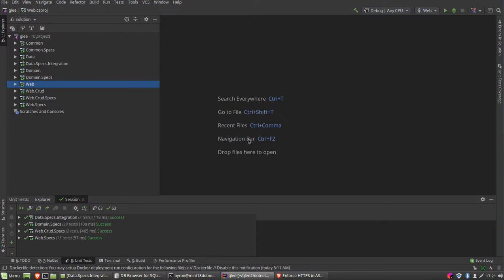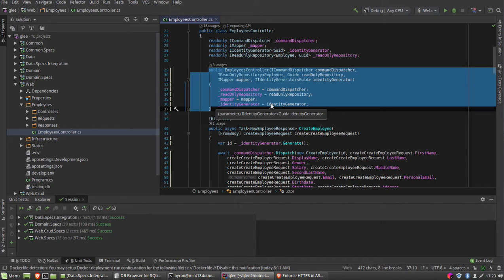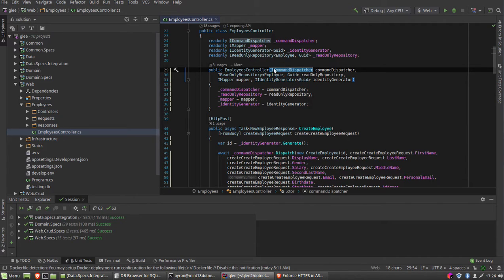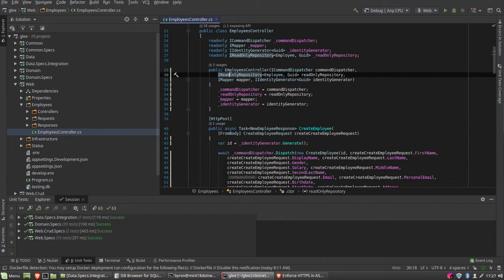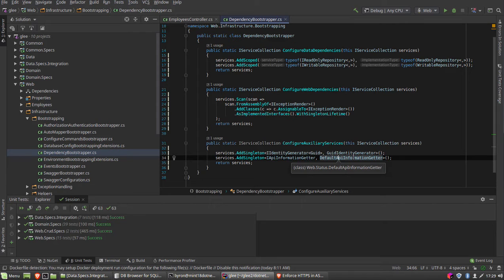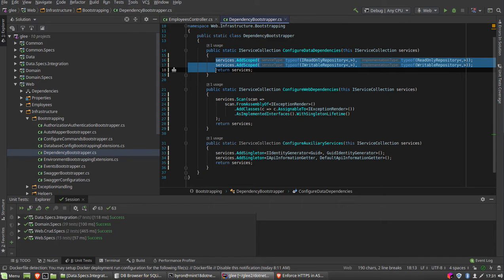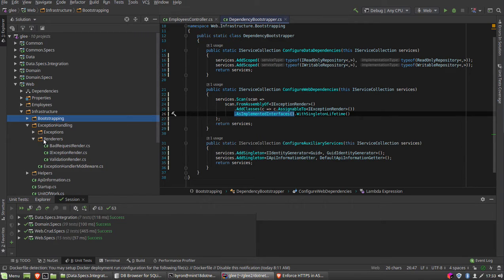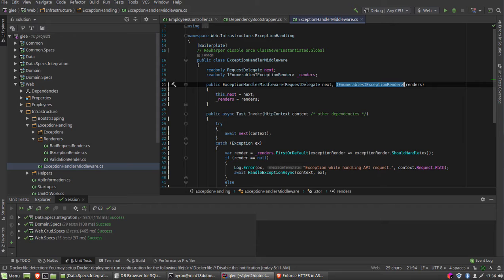Glee2 Dotnet Backend - Dependency Injection